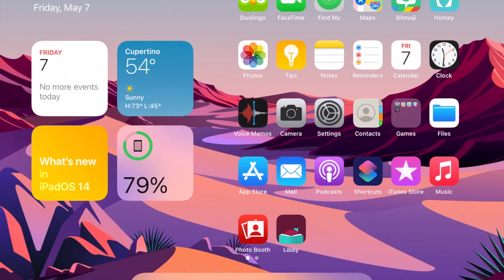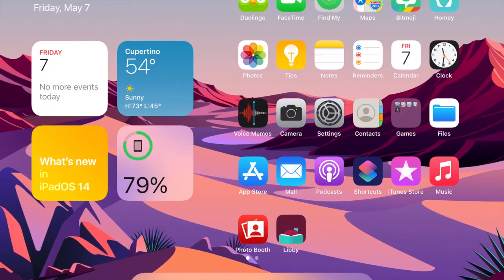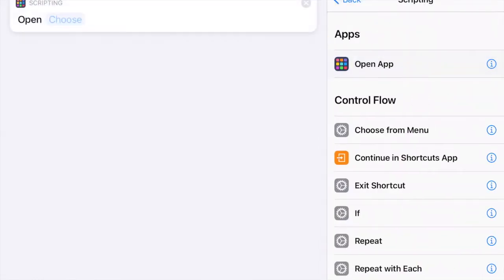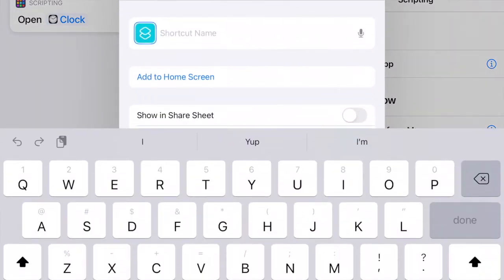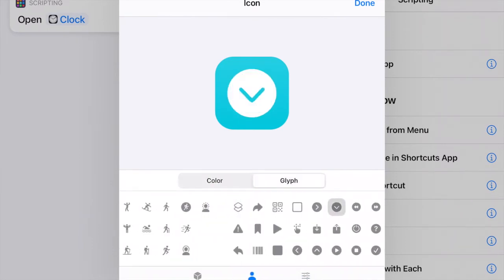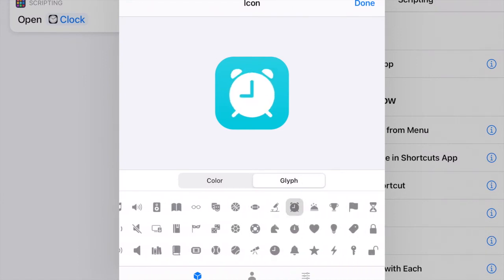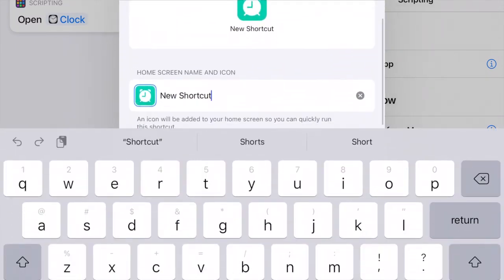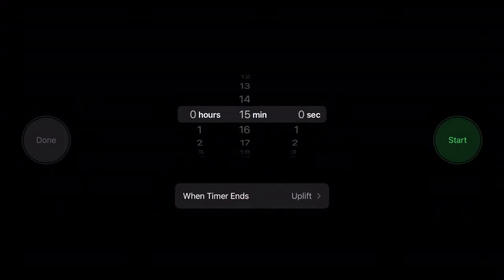HOW TO CHANGE APP ICONS AND TITLES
In this video we show you how to change app icons and titles on IOS devices, specifically iPads.

I hope you have an AMAZING DAY and STAY SAFE! 😷